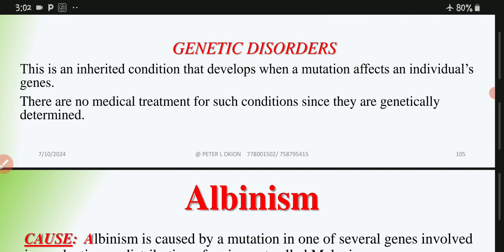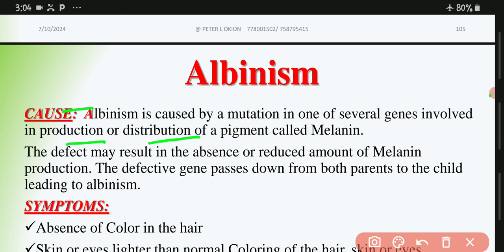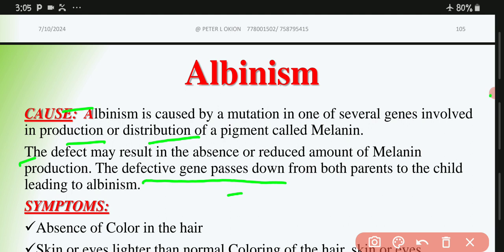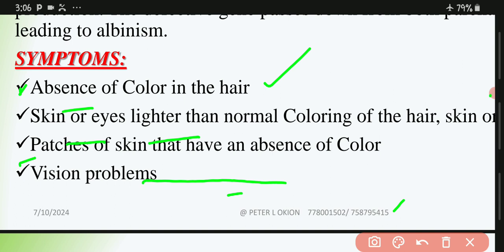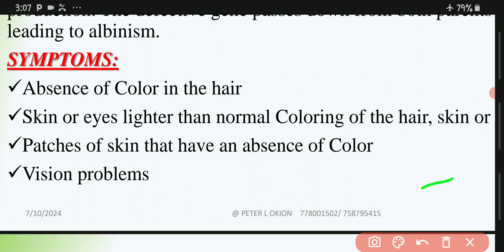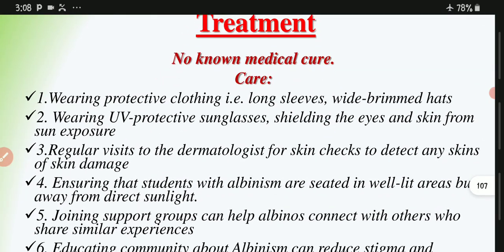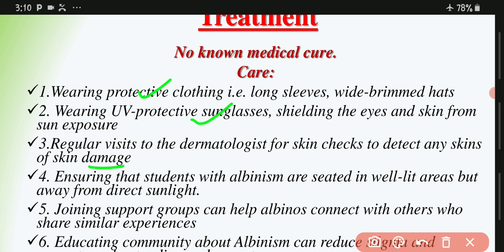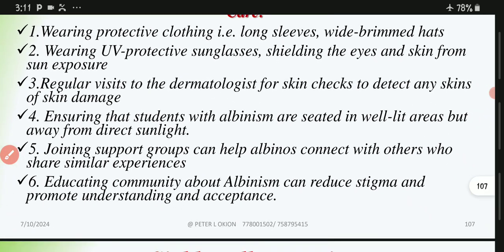Top 5 genetic disorders you must know for biology exams biology made simple